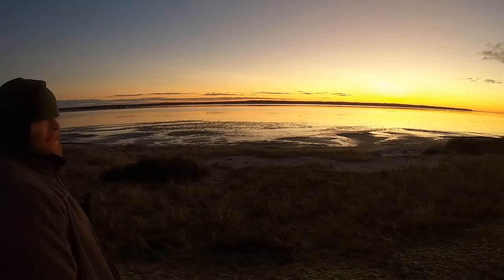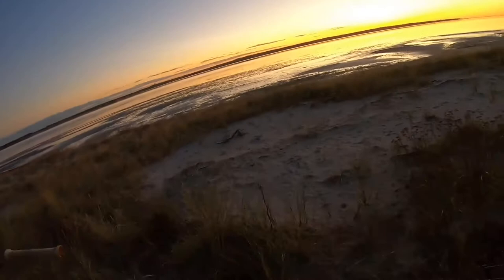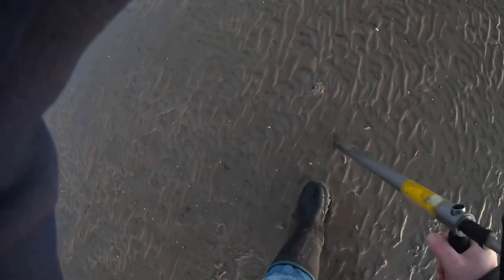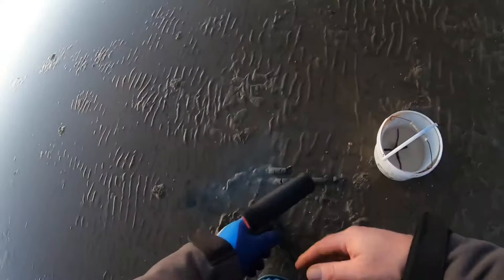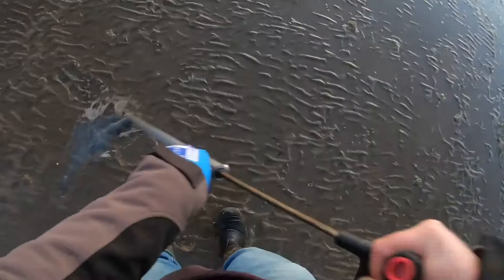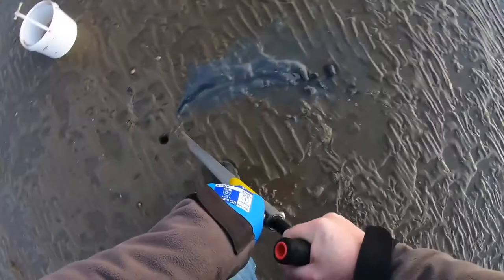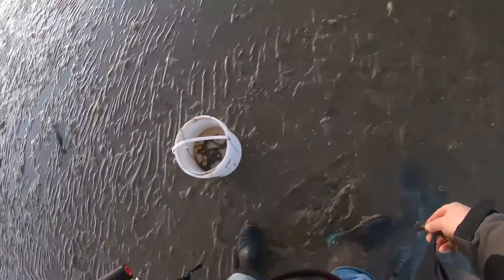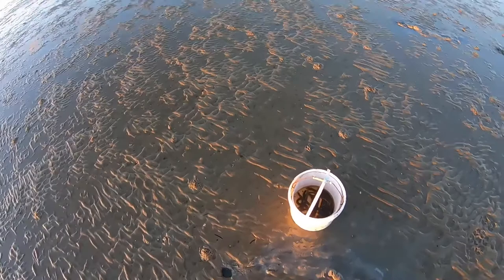How to pump lugworm - and why I suck!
How to Pump blow lugworm